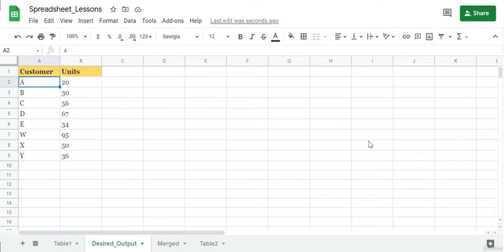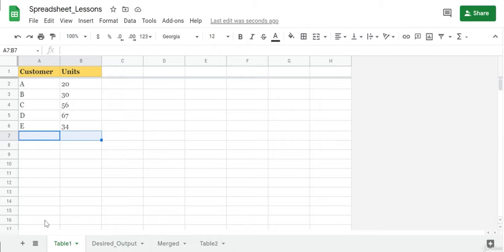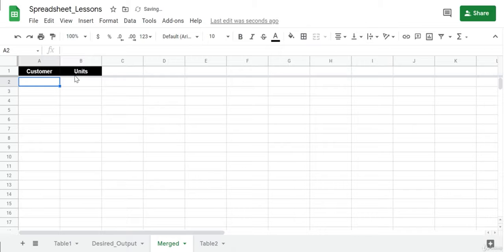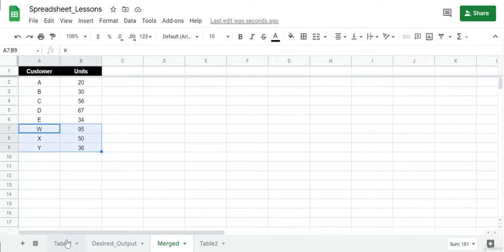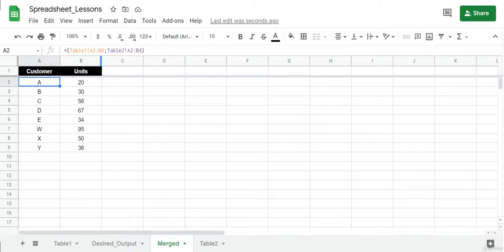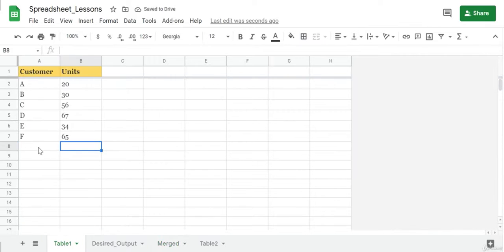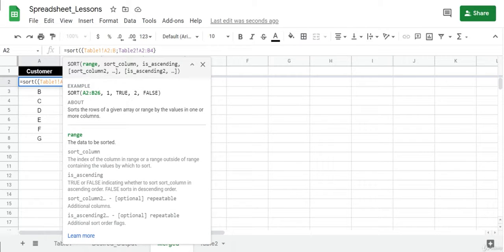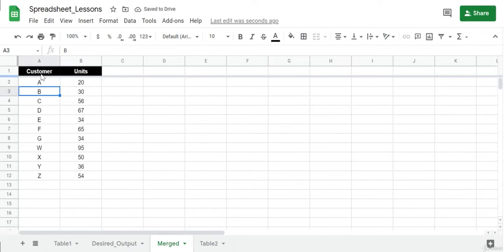3.4 Merging multiple tabs' data into one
The video explains a very useful trick to merge multiple sheets, having same variable/column names into one sheet.